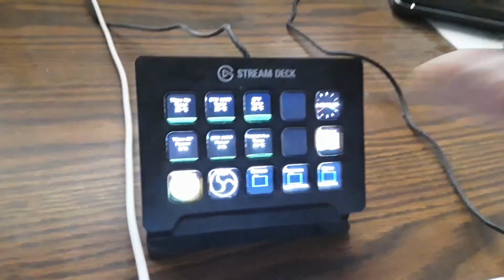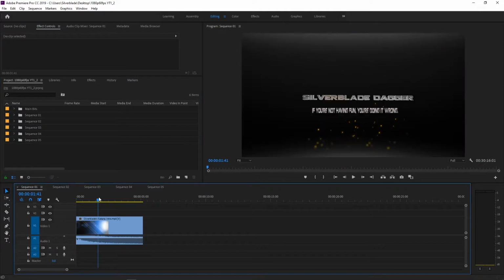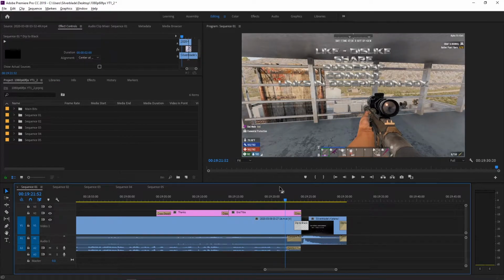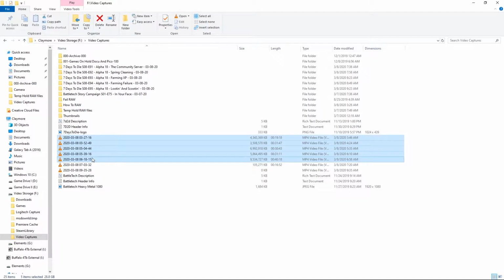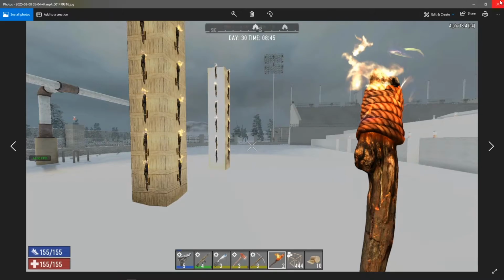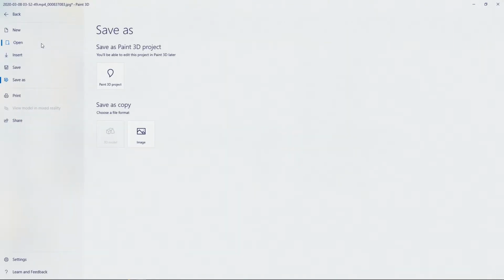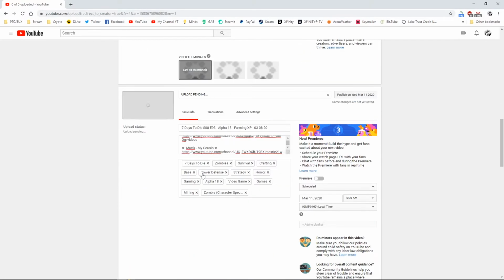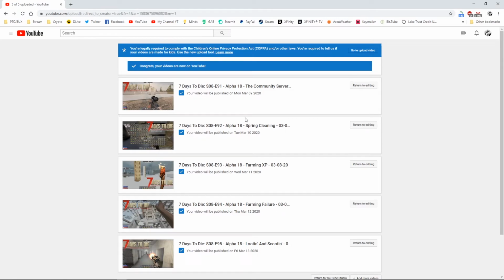How I Make YouTube Videos - Start To Finish - 03-08-20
This is a step by step video of how I prepare and make YouTube videos. In this, you'll see how I try to save time and sanity every week by taking effective shortcuts to get things done.

☆  My BitCoin ☆
1HFgQswJMqS5AvedtCTh3P3G6nXBZGyDaM